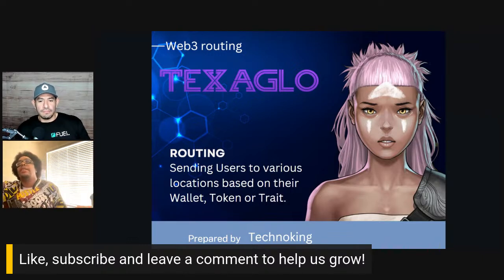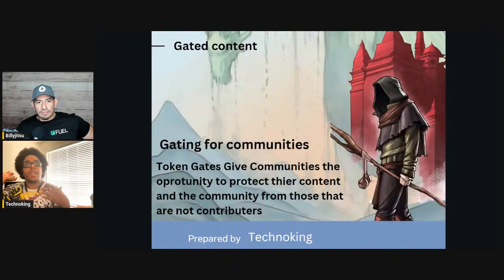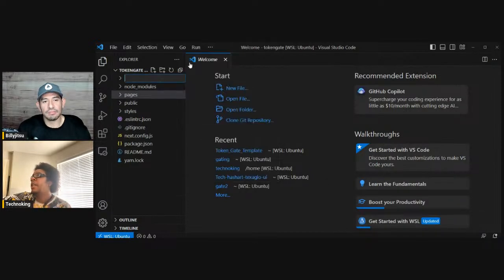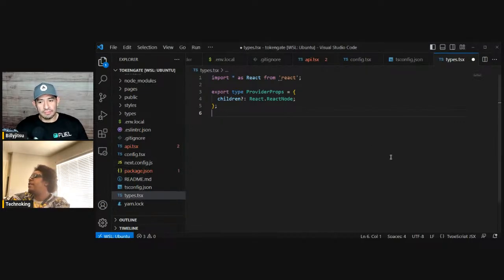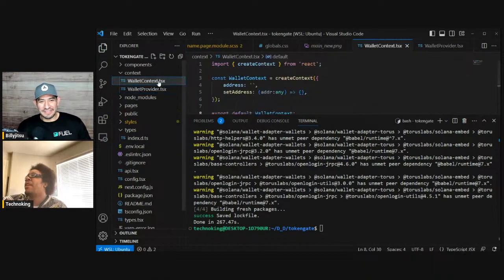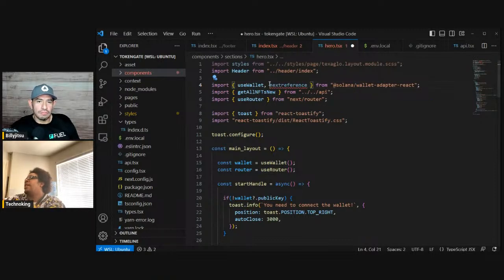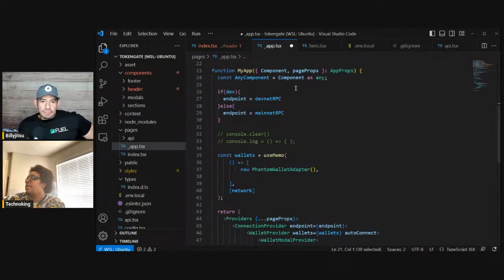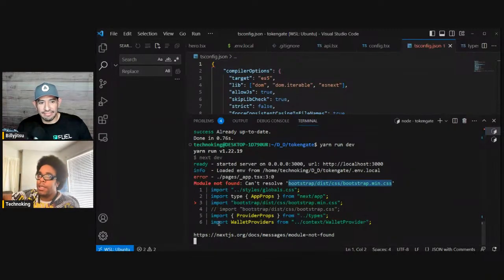Routing and Token gating without 3rd party tools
Technoking takes shows us how to make our own token gate system.